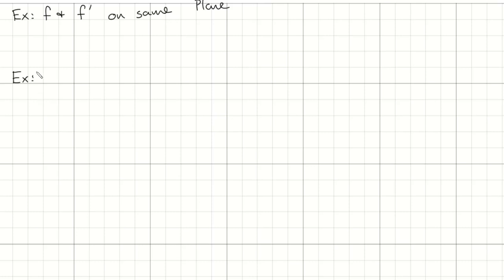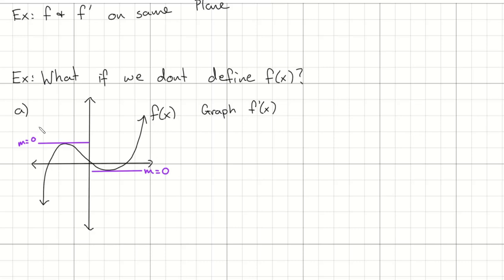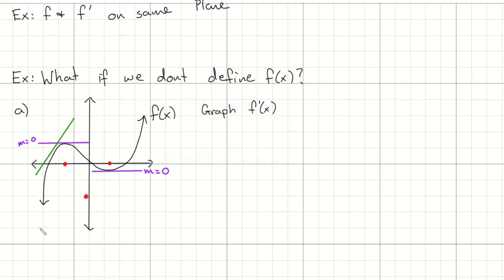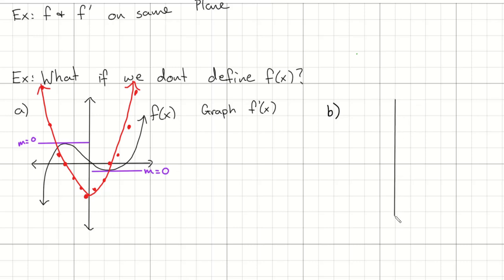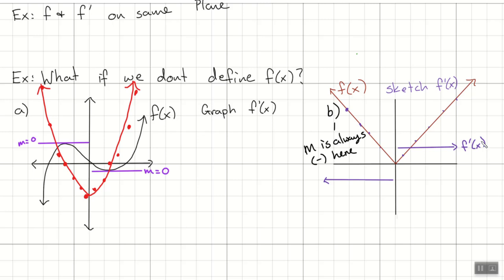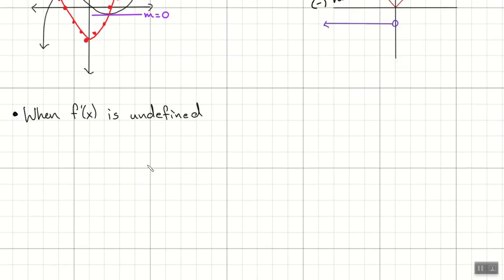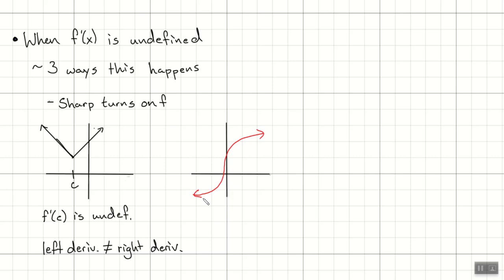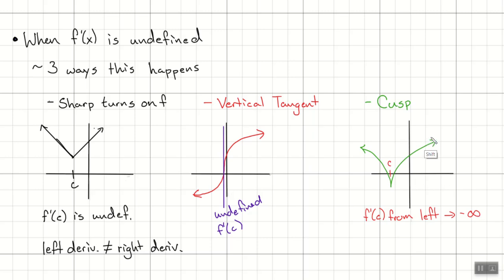2nd Hour Calculus (9/24/25) - Lesson 2.2.2 - Graphing Derivatives